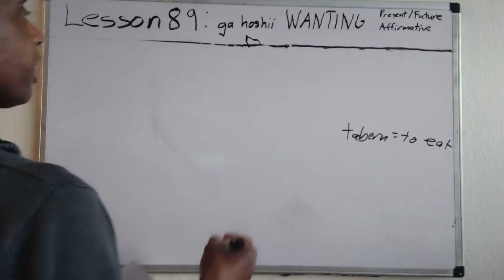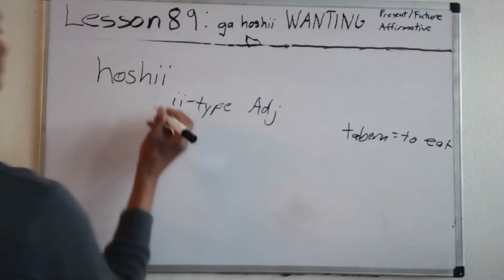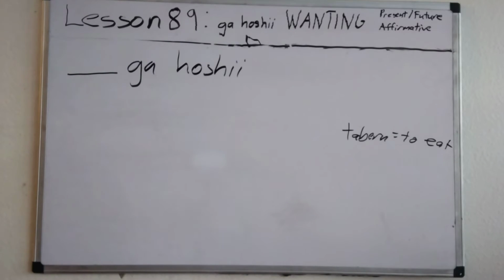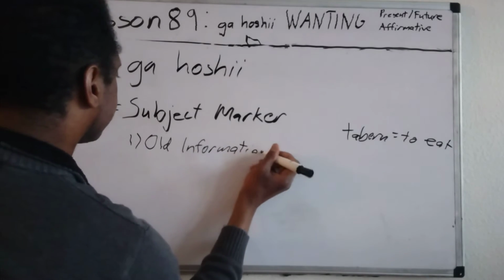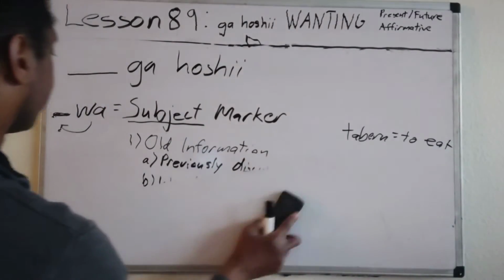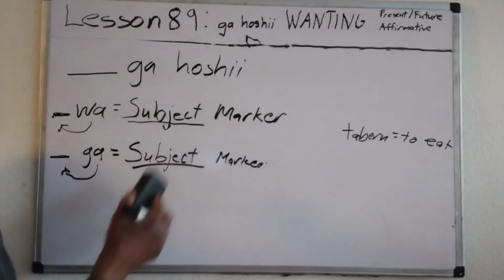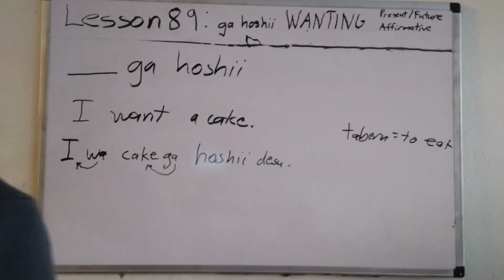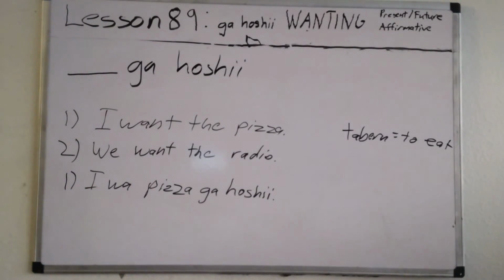Speak Japanese In English: Lesson 89. ga hoshii WANTING Present/Future Affirmative